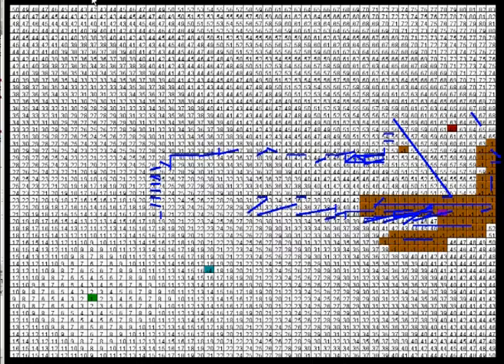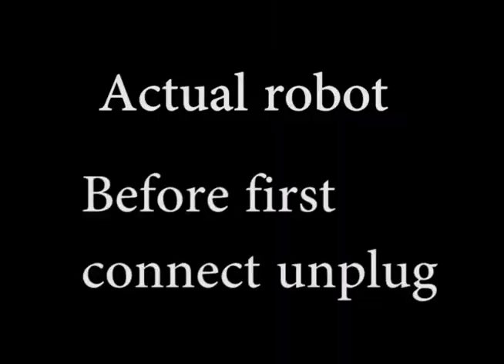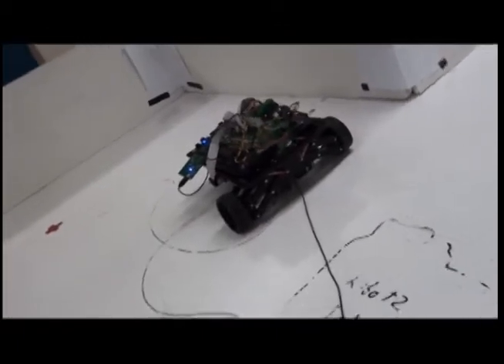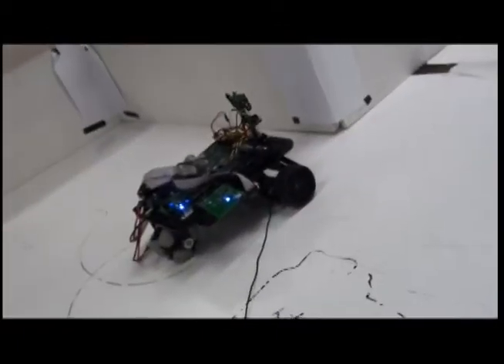RBE 3002 final Project